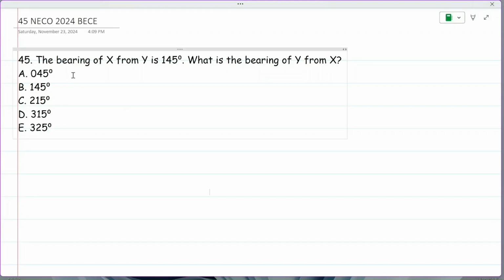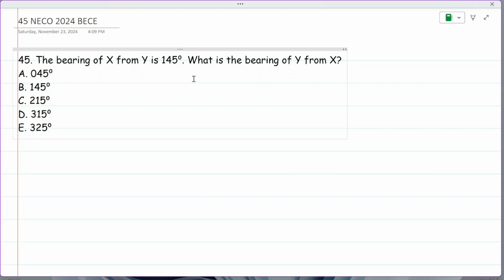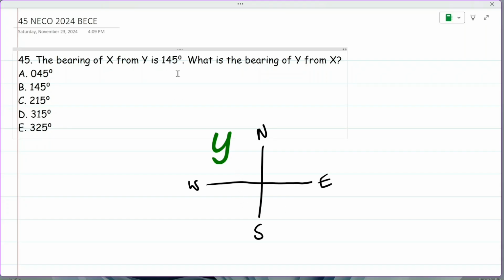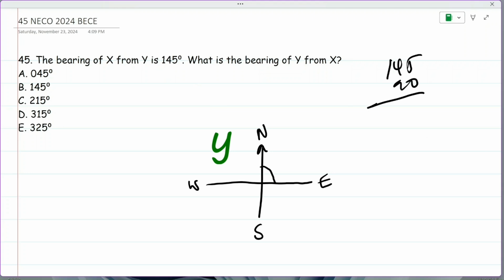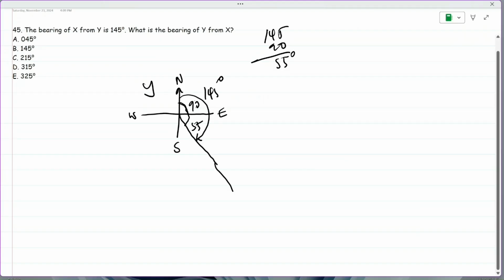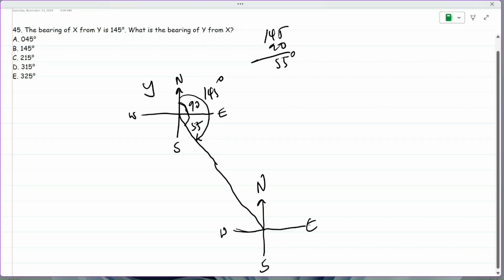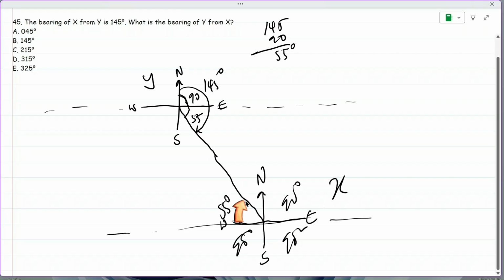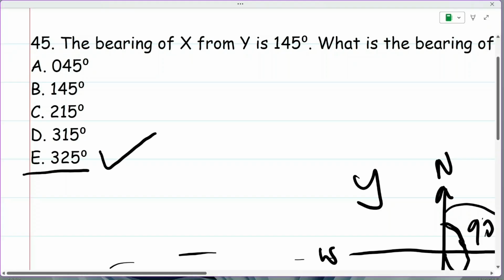45, 2024 NECO BECE PAPER 1: BEARING; THREE-FIGURED BEARING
45. The bearing of X from Y is 145⁰. What is the bearing of Y from X?
A. 045⁰
B. 145⁰
C. 215⁰
D. 315⁰
E. 325⁰

enika's, BEARING; THREE-FIGURED BEARING